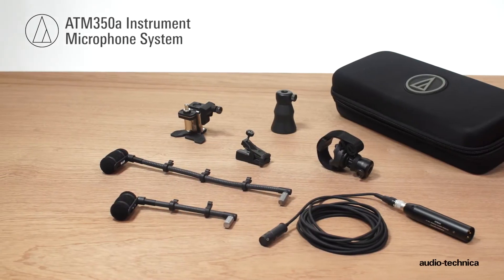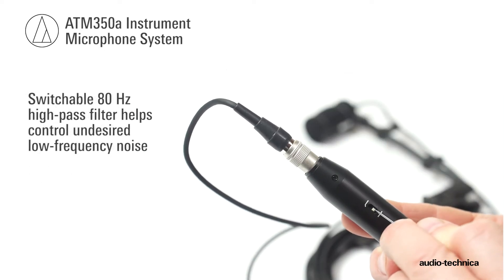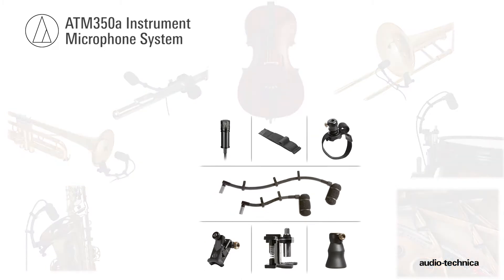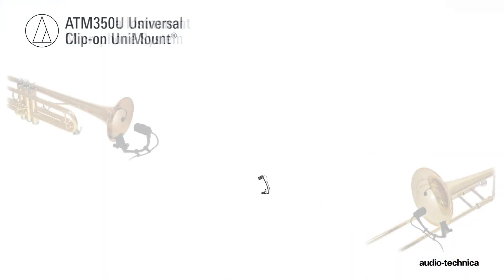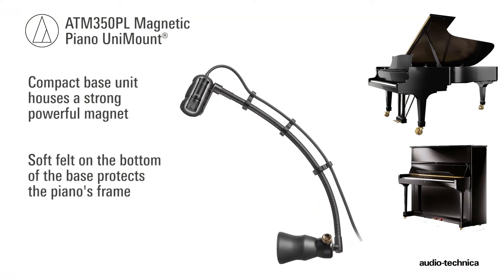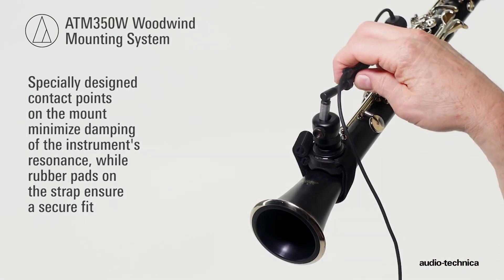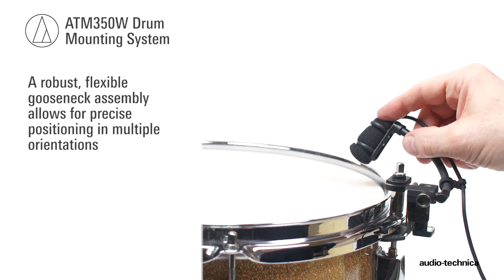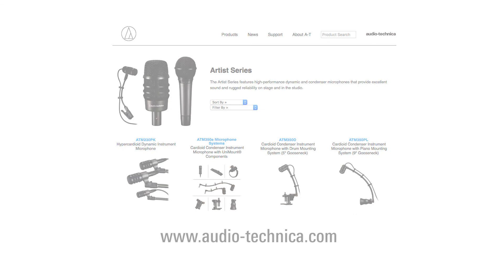ATM350a Overview | Instrument Microphone System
With its wide variety of mounting systems and capacity for handling extreme SPLs, the ATM350a cardioid condenser microphone provides crisp, clear, well-balanced response from any instrument. The microphone’s cardioid polar pattern protects against feedback by reducing side and rear pickup, while the switchable 80 Hz hi-pass filter on the in-line power module helps control undesired ambient noise.

The ATM350a comes in six, specially designed systems that provide discreet, rock-solid mounting solutions for a host of instruments, including woodwinds, strings, brass, percussion, drums and piano. In addition to these complete microphone systems, the rugged UniMount® components and component systems are available separately, without the ATM350a.